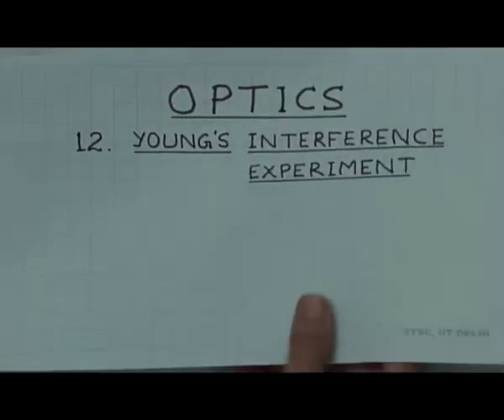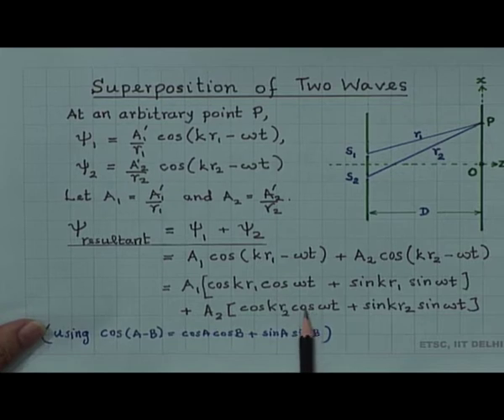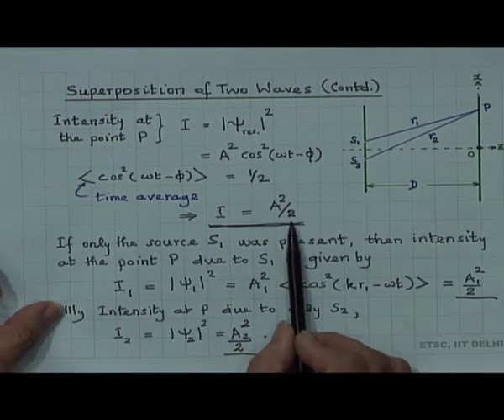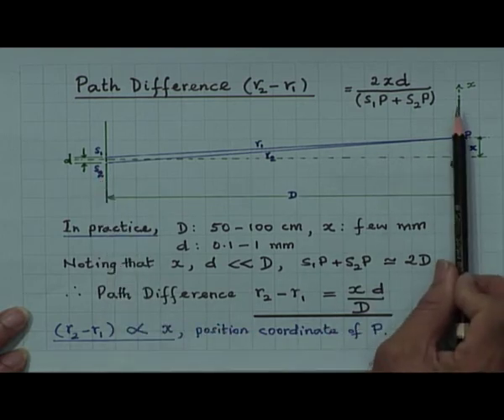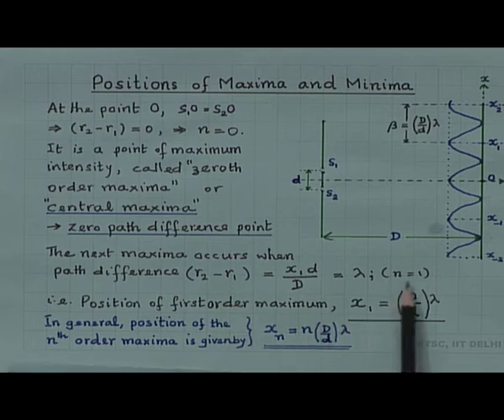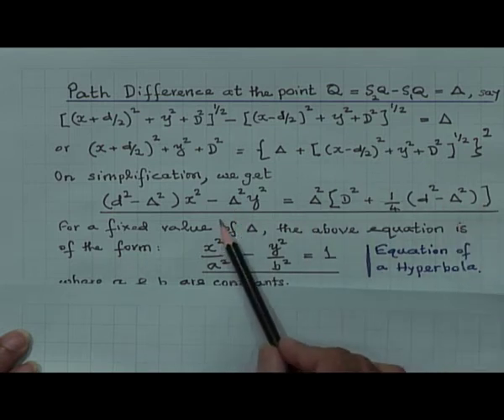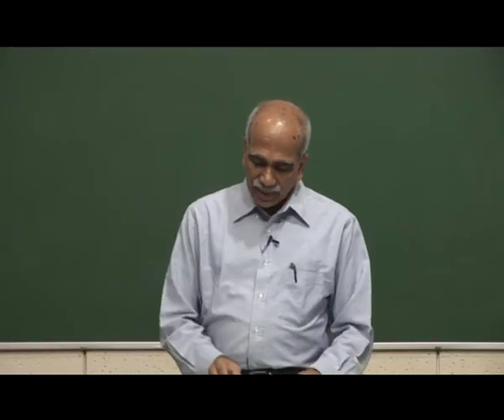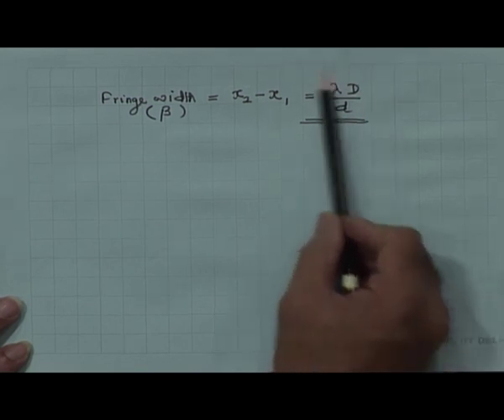Optics: Young's Interference Experiment (PHY)